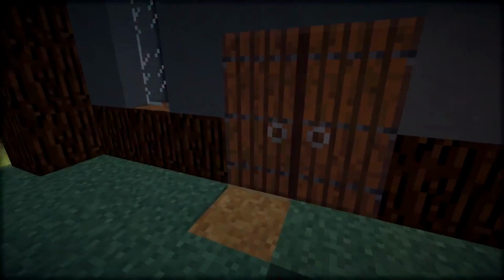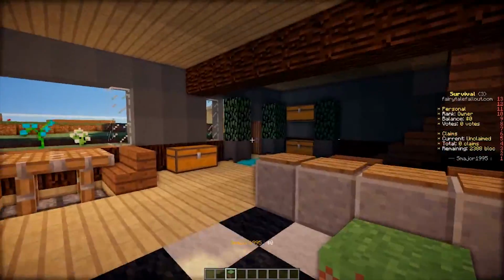Cutest Cottage Ever! - Minecraft Makeover - Season 2 - Ep.11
So I decided to do a series where I you guys send me your builds and ill give them a Scott Makeover! Wanna see your build on here? Check the info below! \/\/\/

My Store! -

Stalk me! :D -